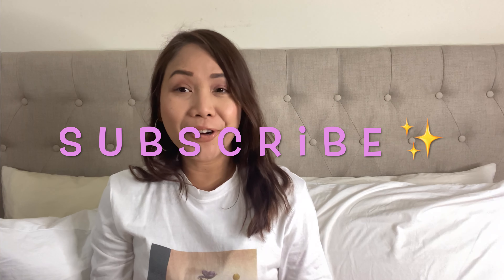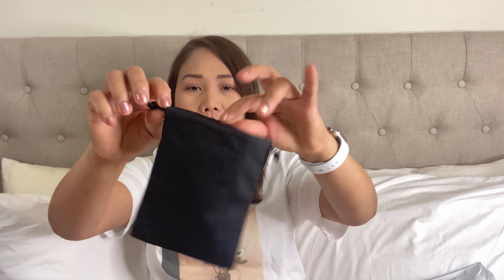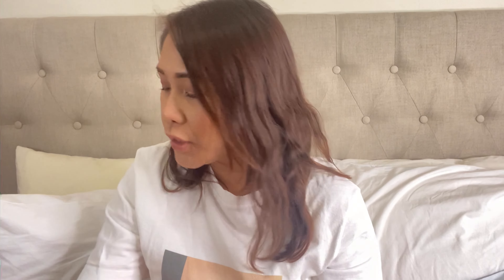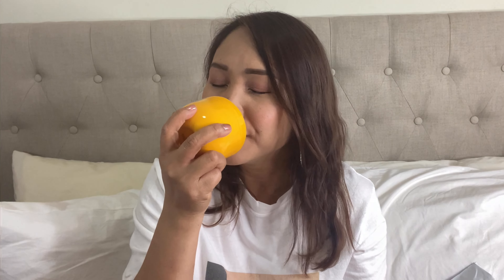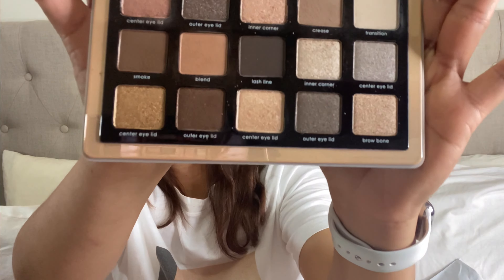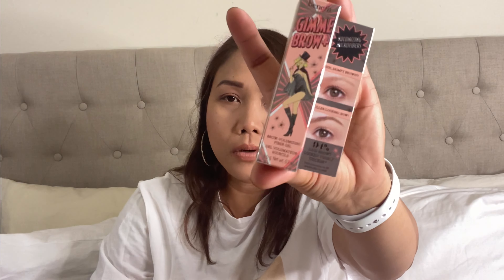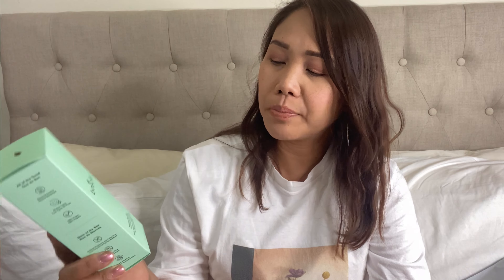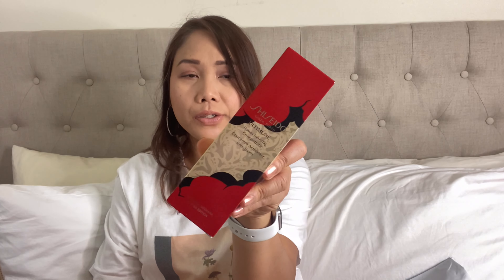BIRTHDAY BEAUTY HAUL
Vlog# 298 : Here's my beauty haul for this year. Just sharing it to my YouTube fam beauty junkies out there 😘

xoxo,
Devine